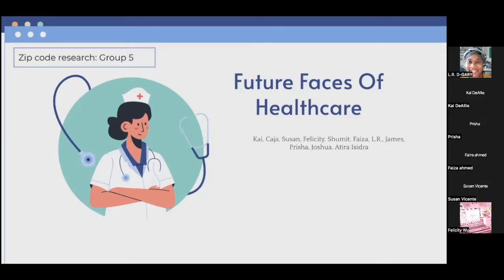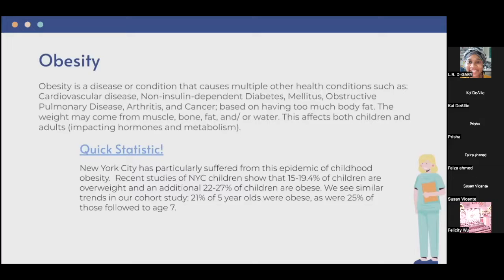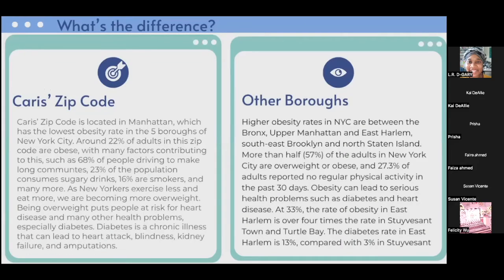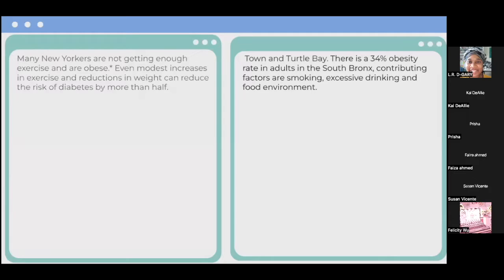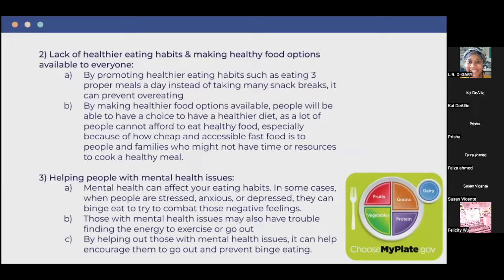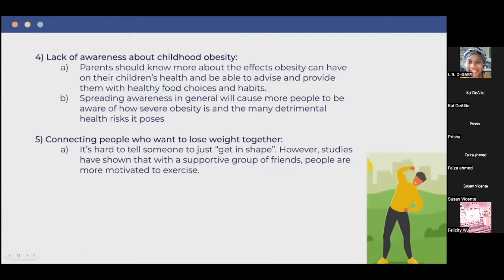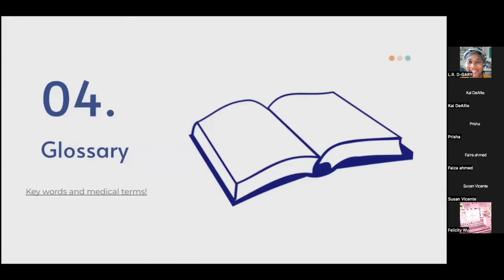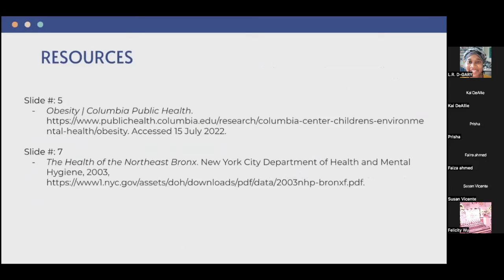Future Faces of Health Care- Zip Code Research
Let's talk about zip codes and how it relates to overall health.